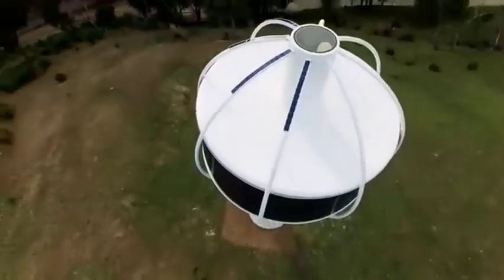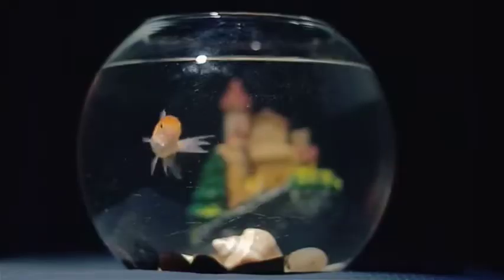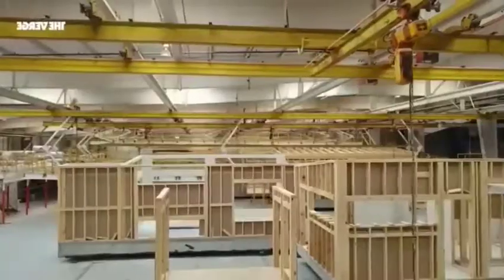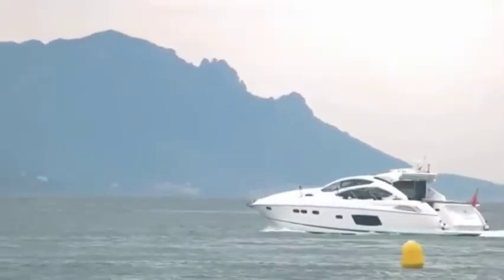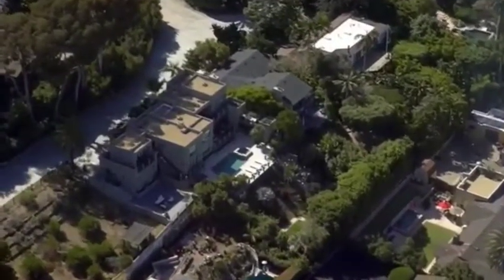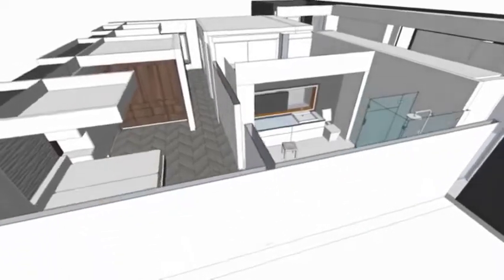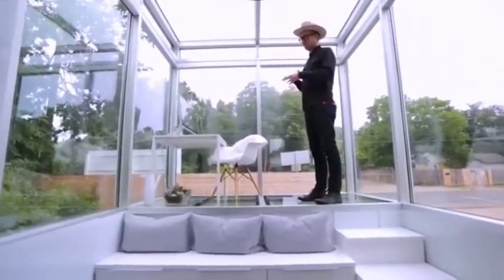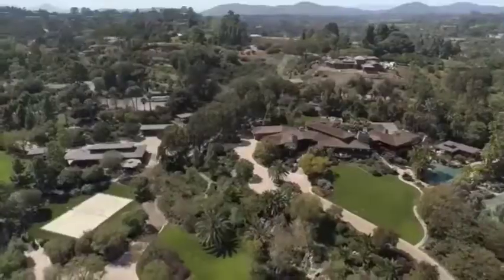10 Most Advanced Homes In The World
With everything from mobile phones, to sports cars getting smarter year on year, it comes at no surprise that our homes are starting to get a tech makeover.